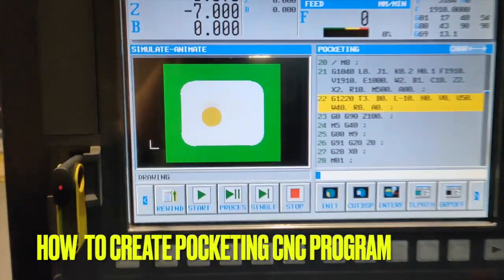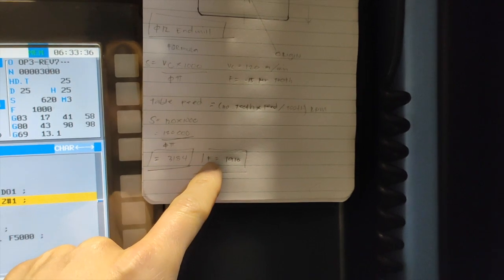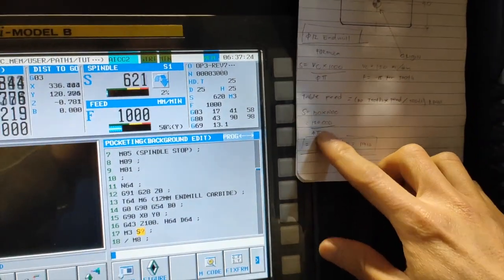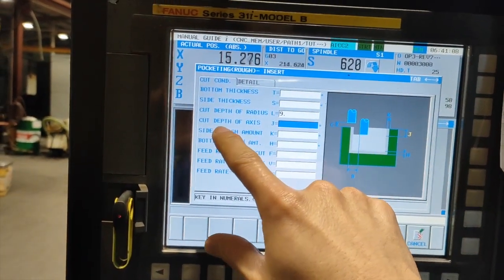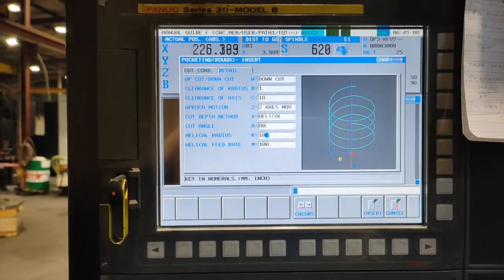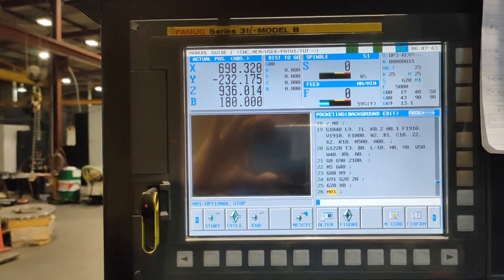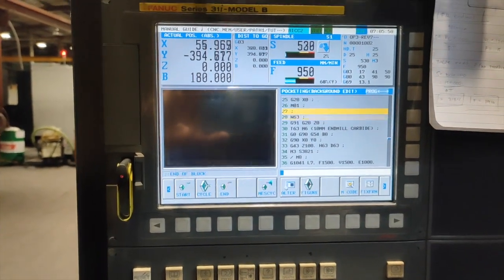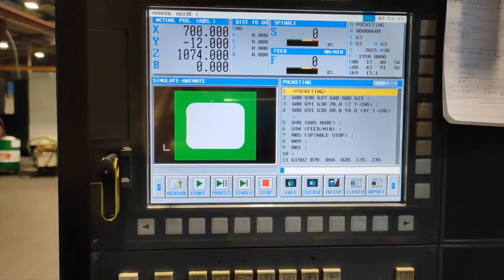HOW TO CREATE POCKET PROGRAM!!! CNC MILL FANUC SERIES NHP8000 part 1 #7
Sam The Machinist teaches you how to program pocketing using MANUAL GUIDE i the easiest way to program pockets and this going to work on fanuc series CNC MILLING

     MY mission here at SAM THE MACHINIST CHANNEL  is to help Aspiring new machinist or machinist want to learn new ideas  how to program on CNC MILLING AND CNC LATHE MACHINE of what  we love and making an impact through the power of video.
SHOW LESS